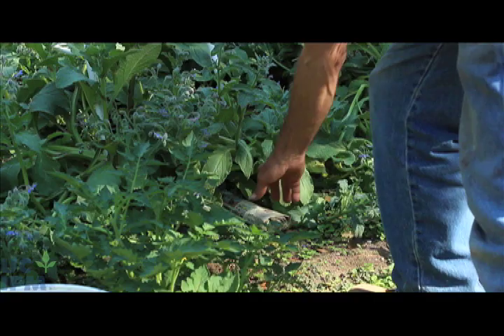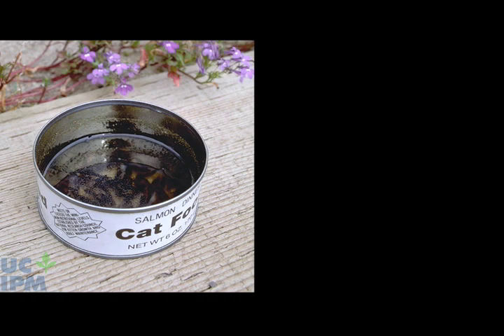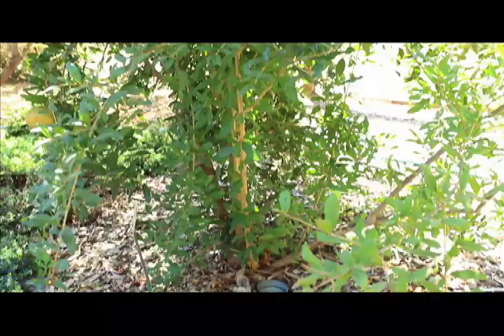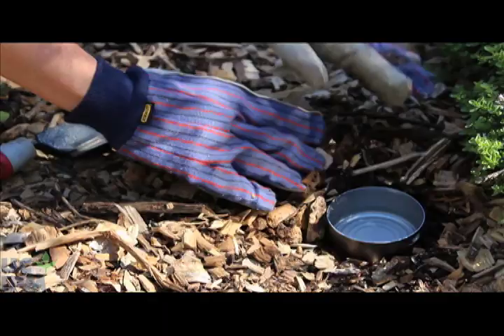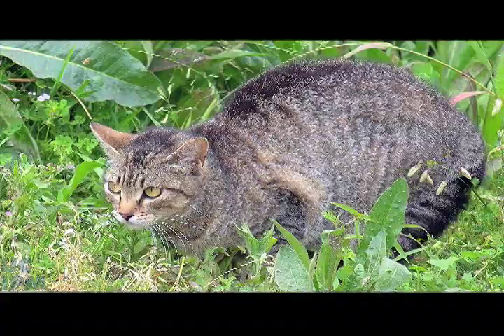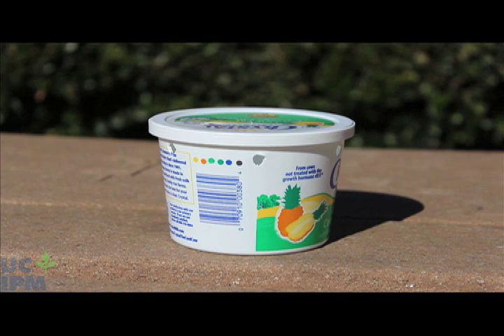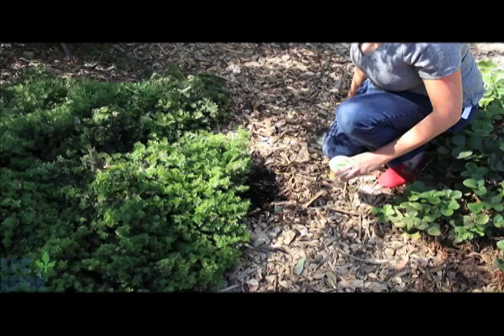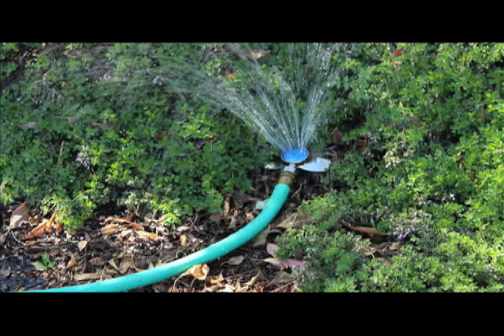How to trap earwigs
Reduce earwigs by trapping, limiting hiding places, and other nonchemical methods.